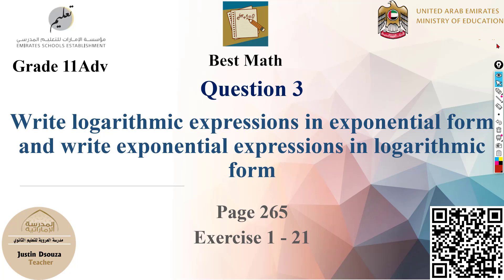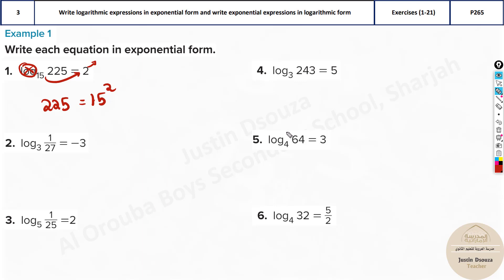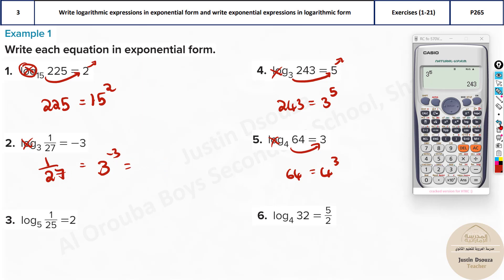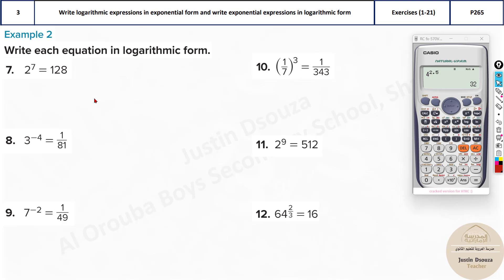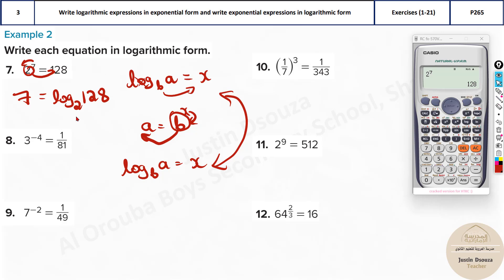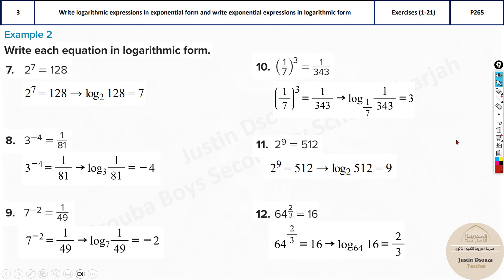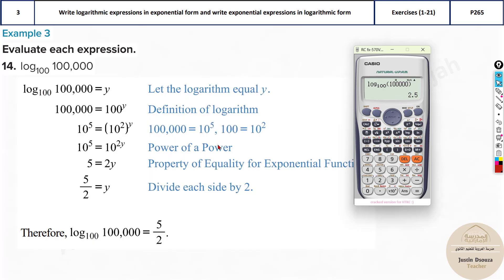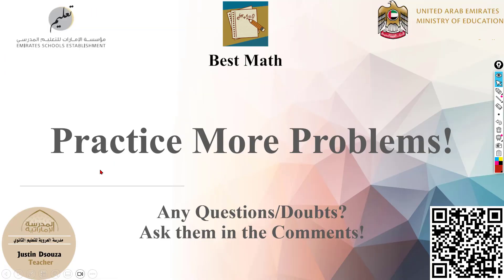G11A Question 3 Write logarithmic expressions in exponential form and write exponential expressions